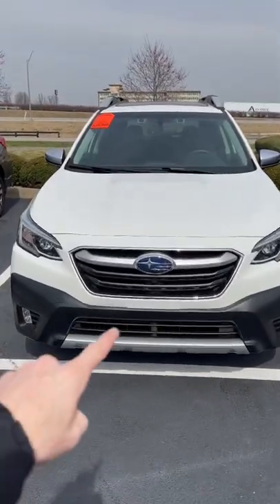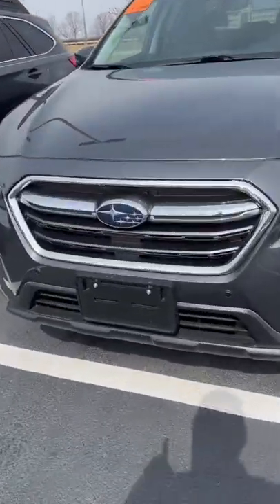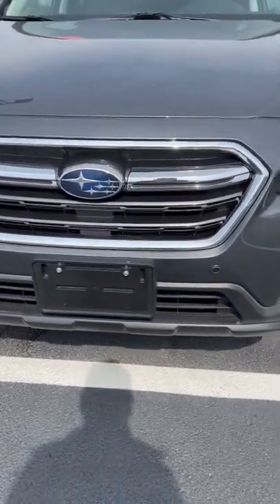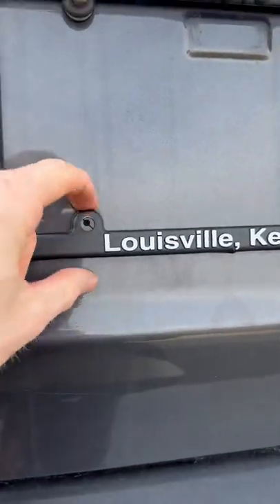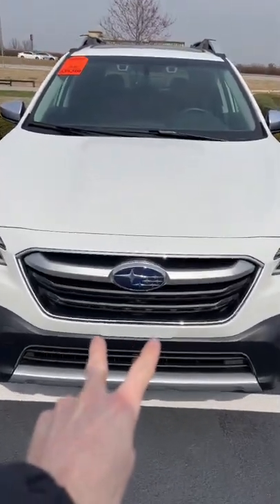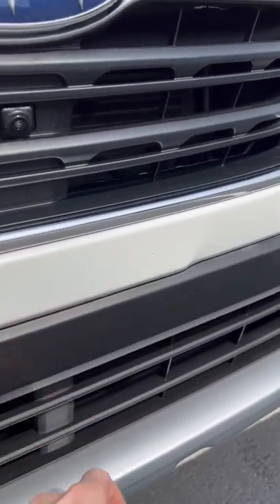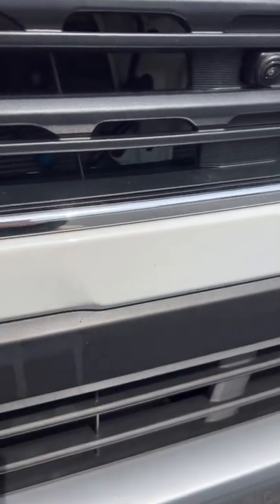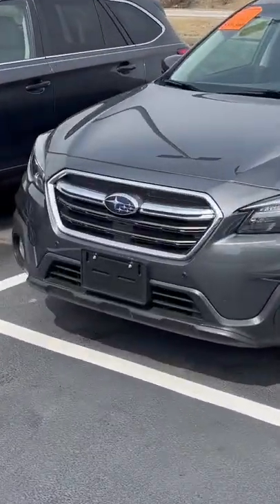How to install front license plate on your Subaru